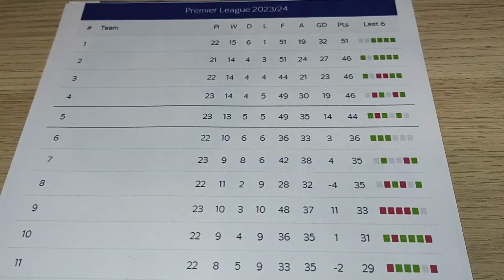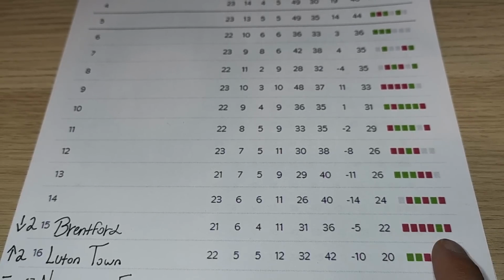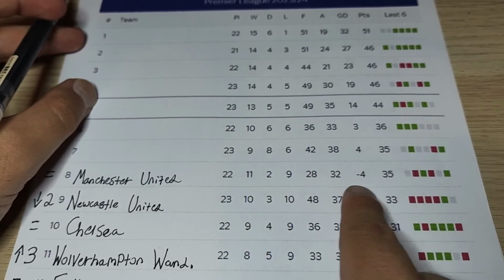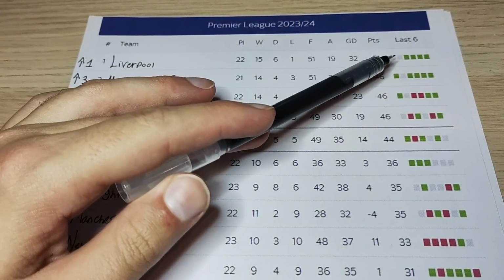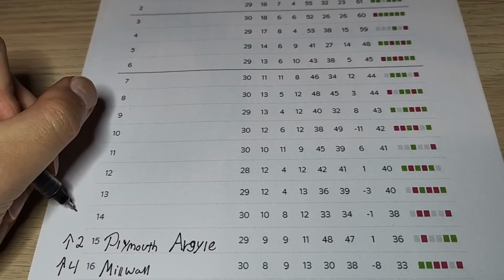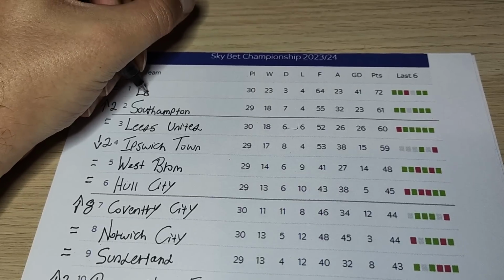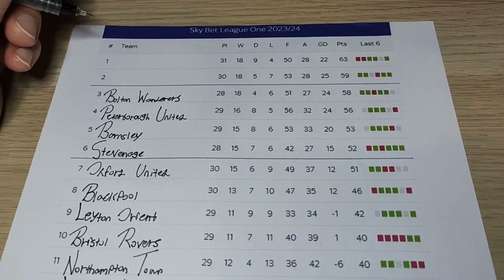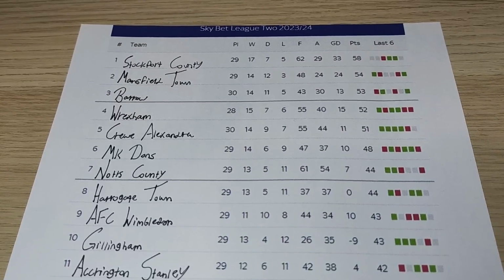(ASMR) Looking at the English Leagues Standings